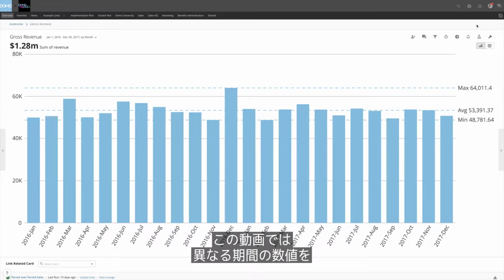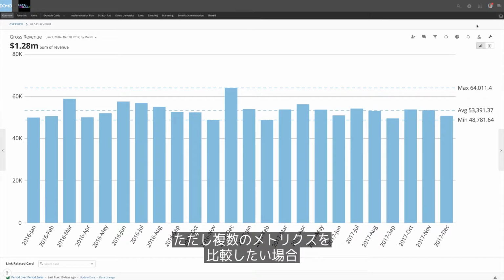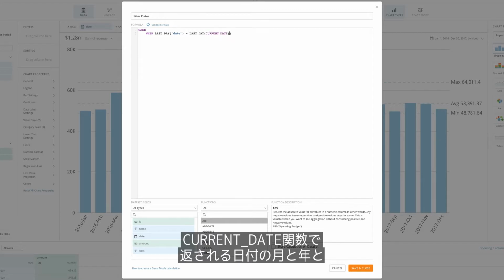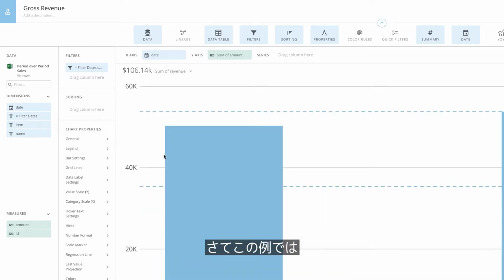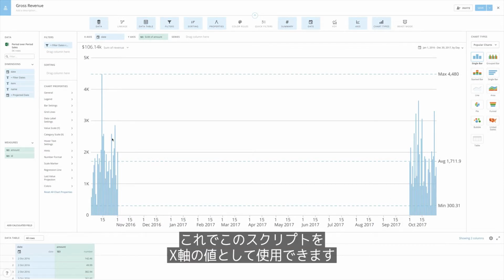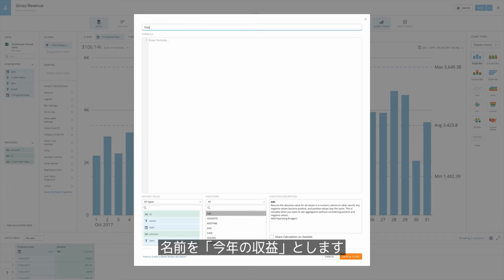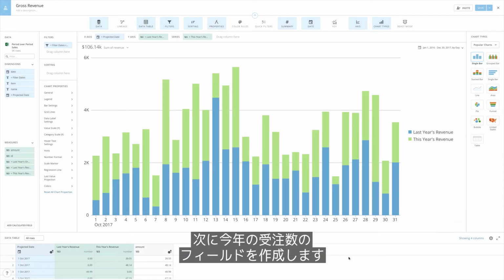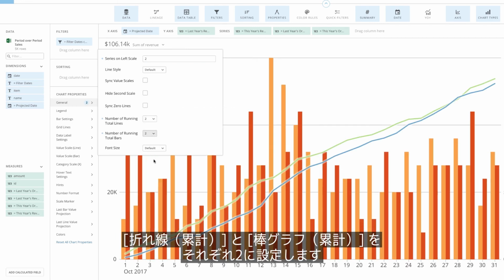Period Over Period with Beast Mode (日本語)